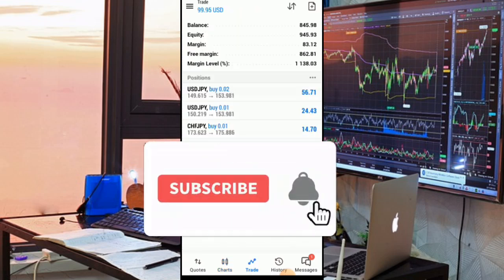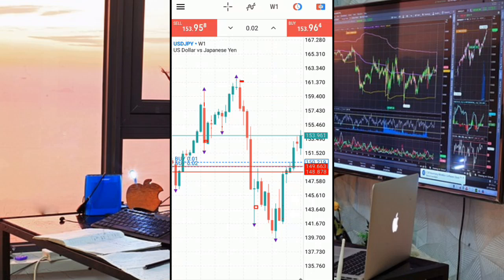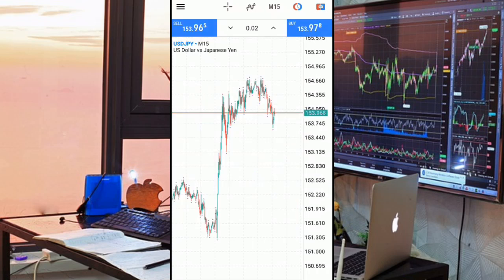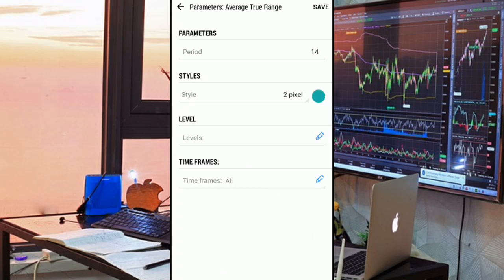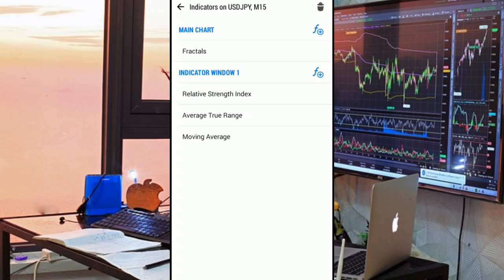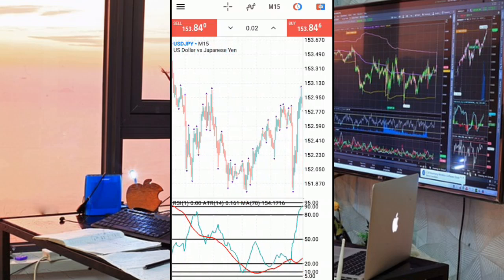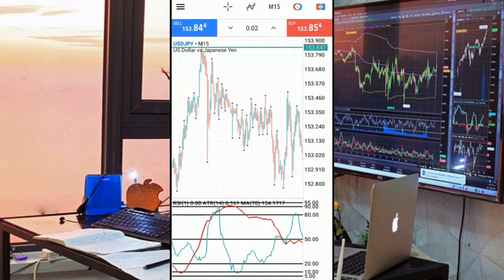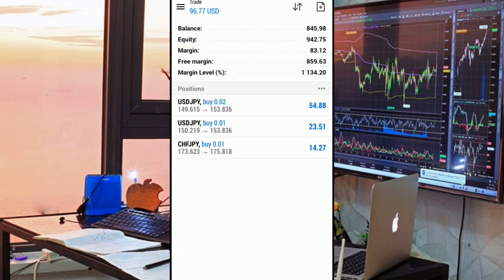FX ANCIENT STRATEGY FROM GOD!🙌